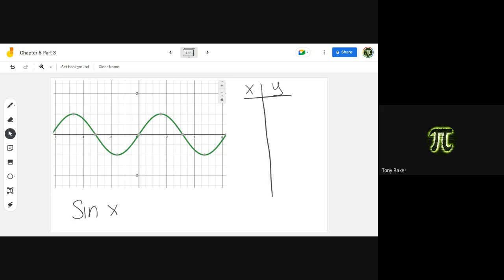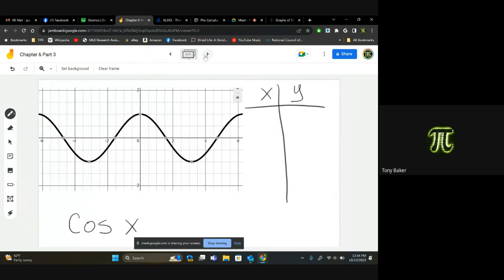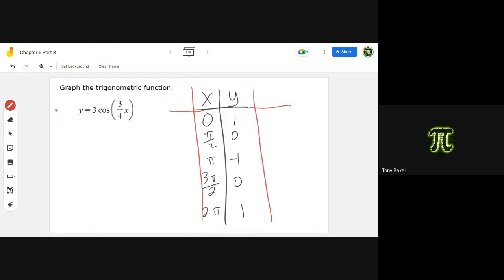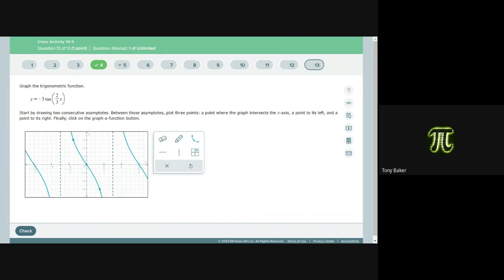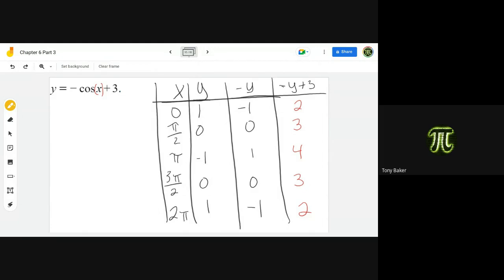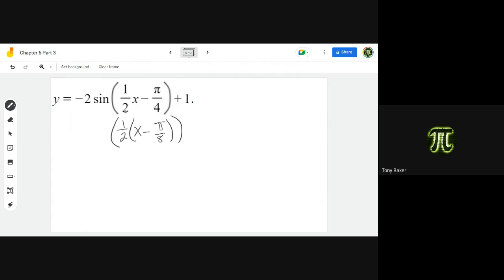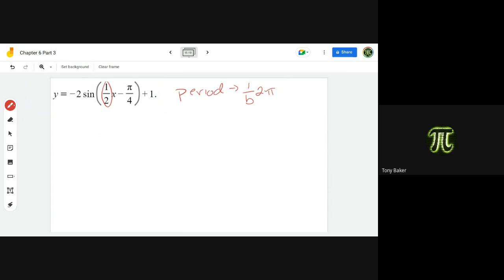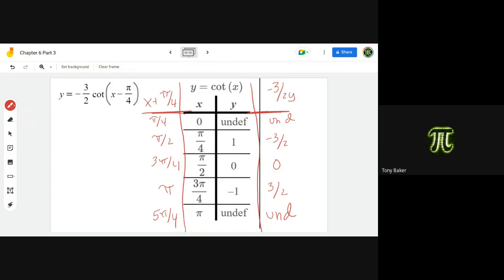Pre Calc E221 2023 10 10